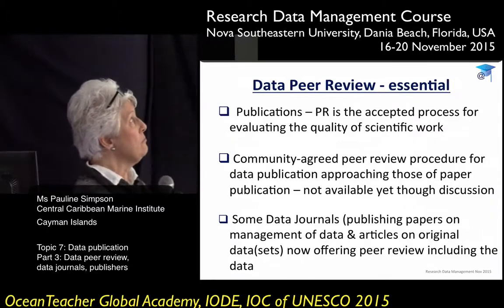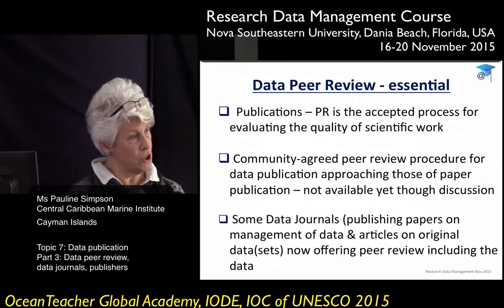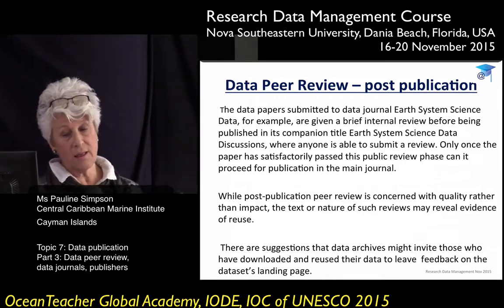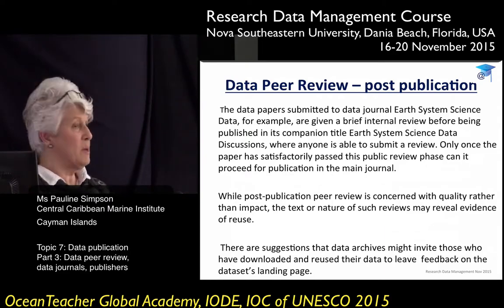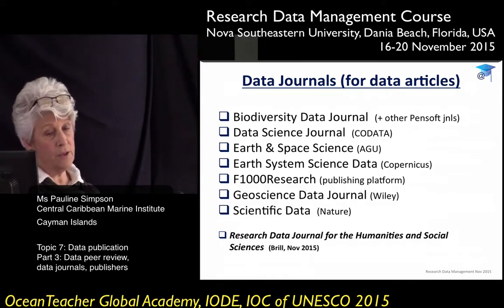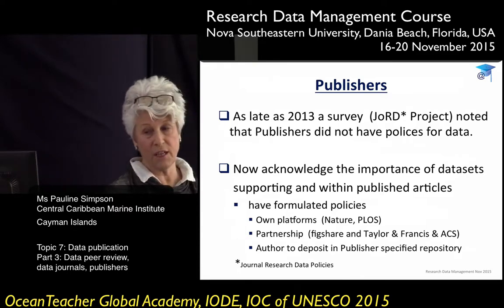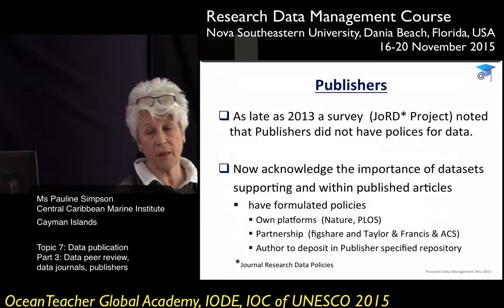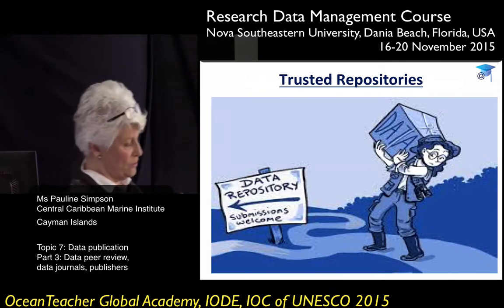OceanTeacher - RDM-topic7-pt3 - Data publication : data peer review, data journals, publishers